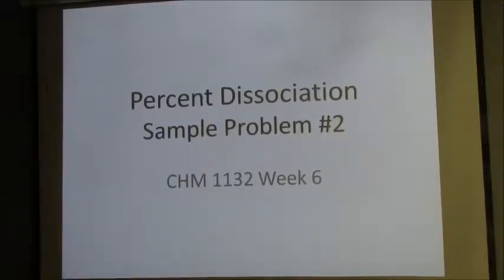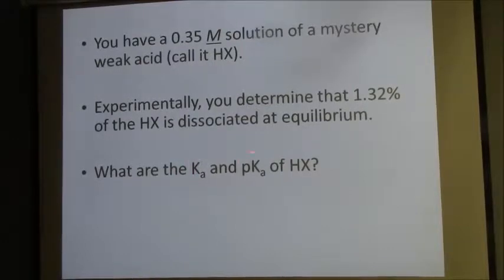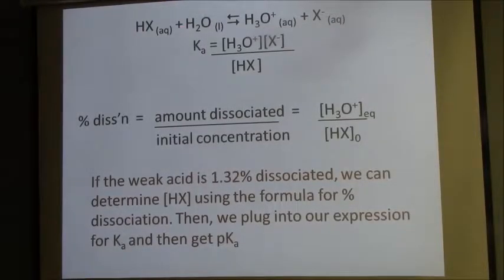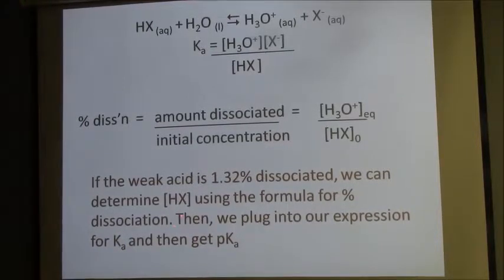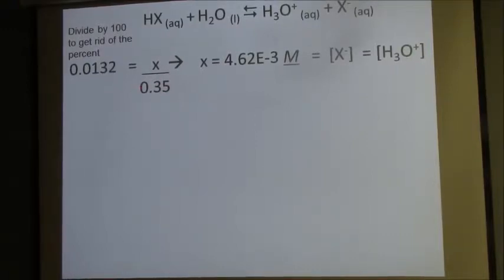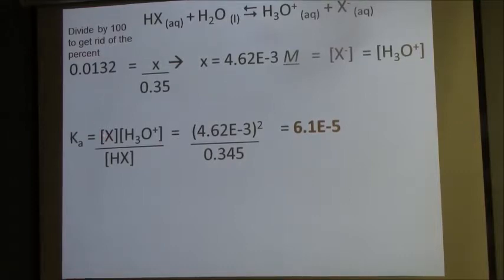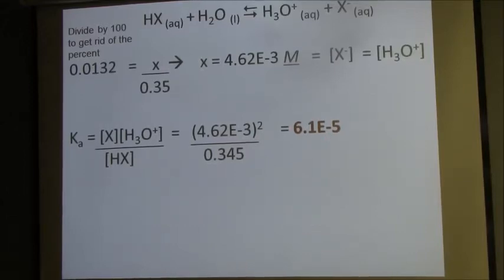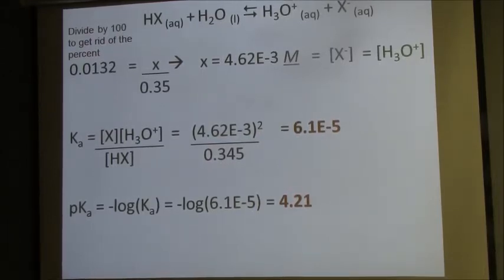Calculate Ka from Percent Dissociation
Sample calculation to calculate K from the percent dissociation of a weak acid